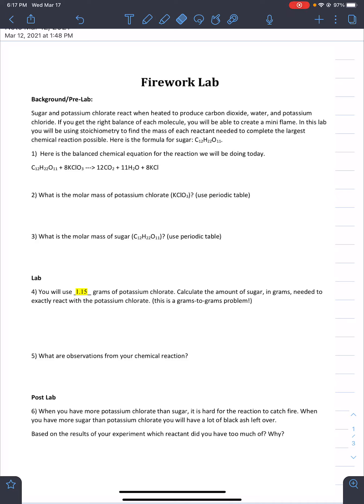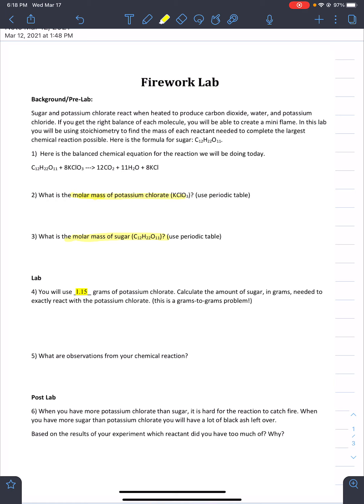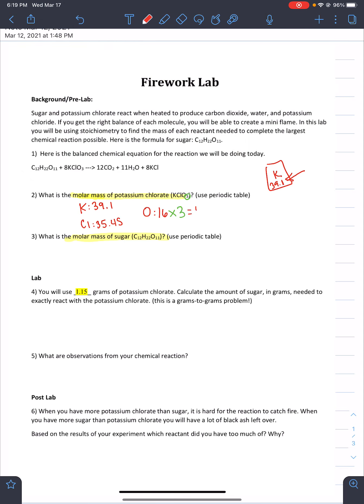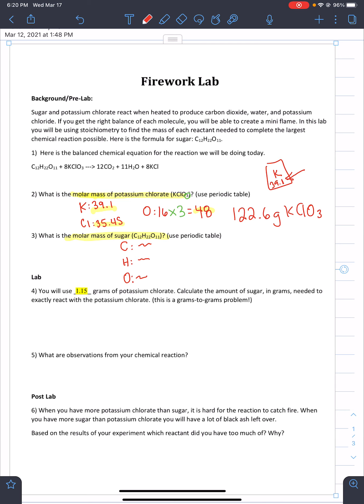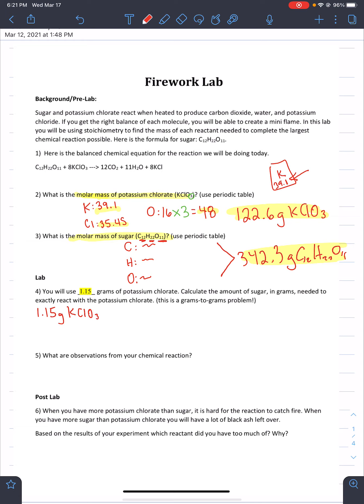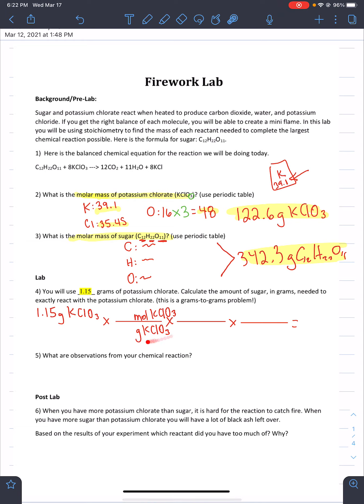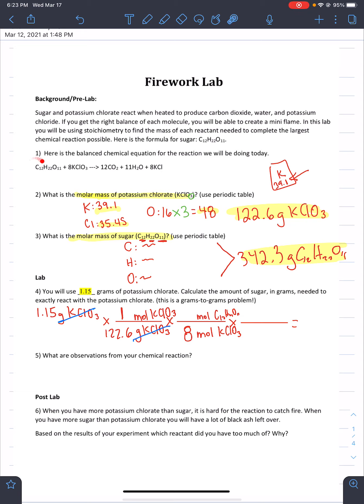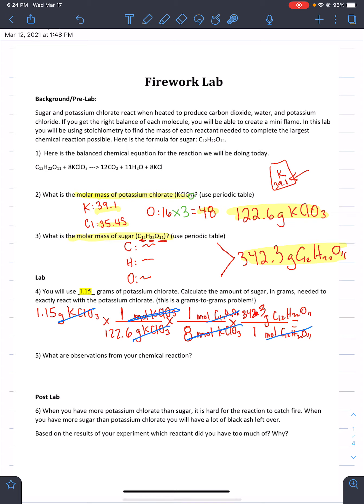Firework lab explanation